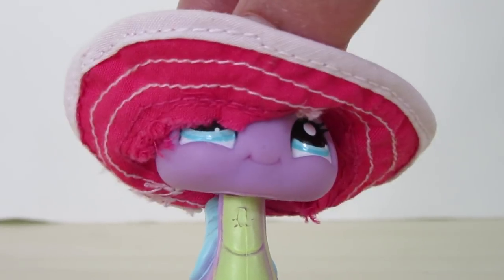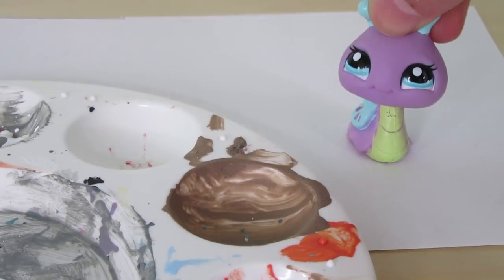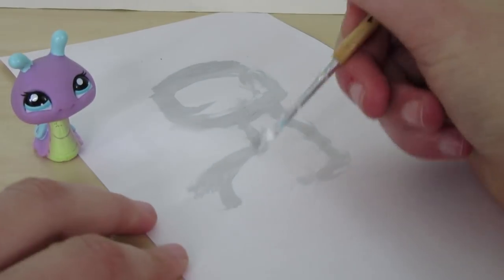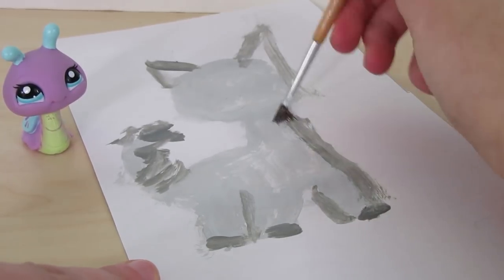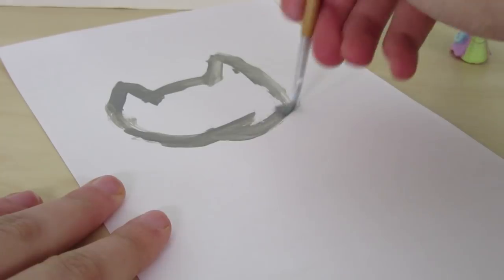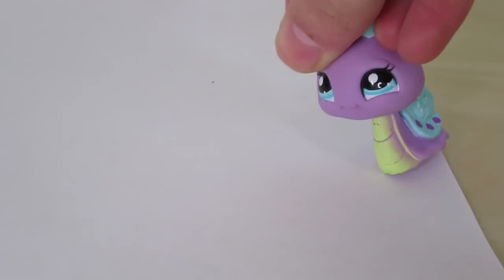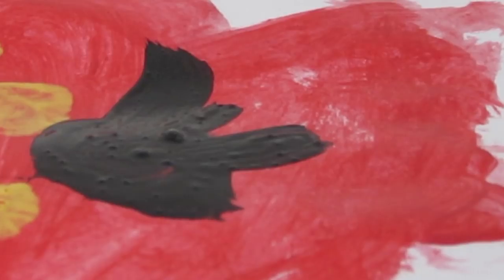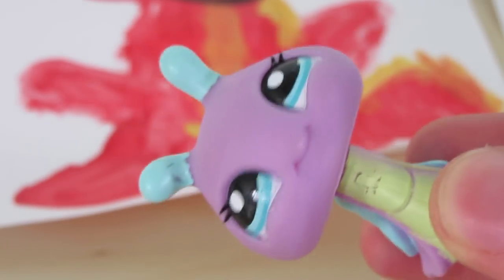Mimi Paints LPSTubers! Part 2 {Mimi the Snail}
- LPS Amino: Sugar Diamond
- LPS Amino Public Chat: Sugar Diamond 💎
- Roblox: sugardiamondlps

Bored? Do a Sugar Diamond Marathon! I have a variety of fun videos! I make: movies, skits, series, DIYs, live streams, challenges, music videos, random videos, and SO much more! Bye! Have a magical day! :D